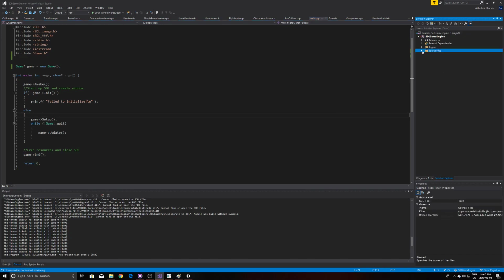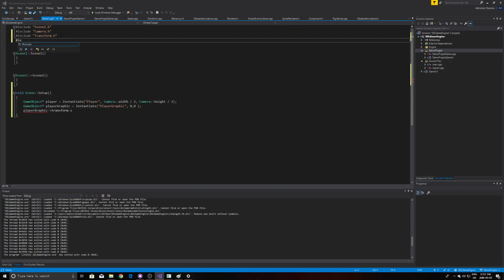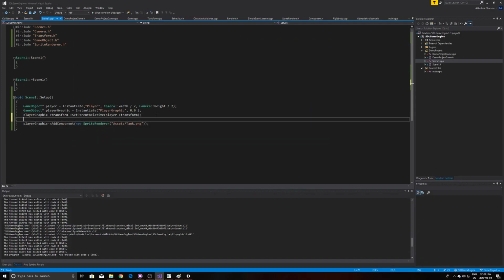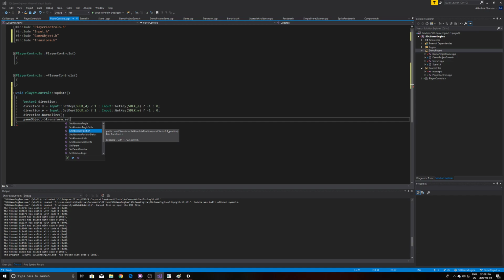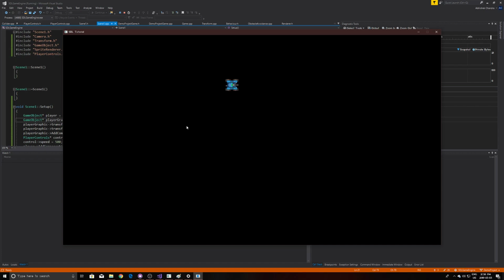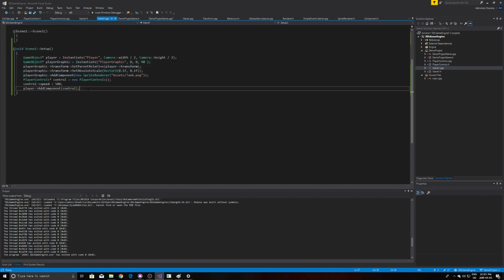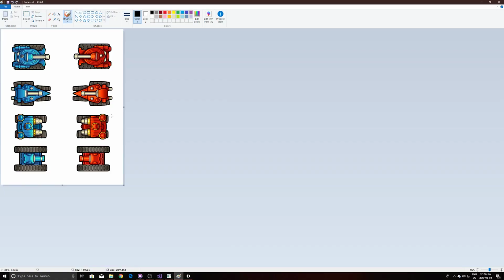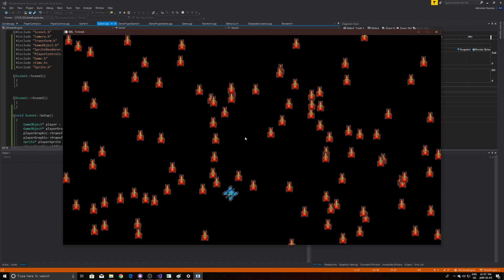Setting up scene, prefabs and behaviors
Create a scene, spawn some game objects